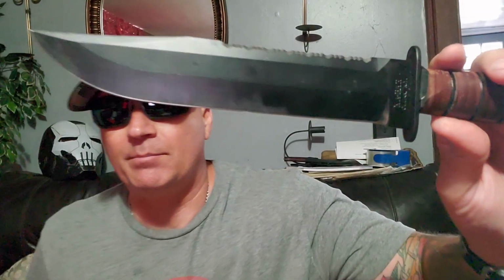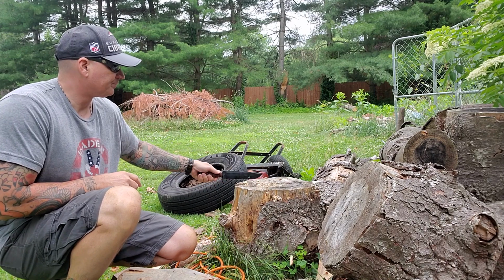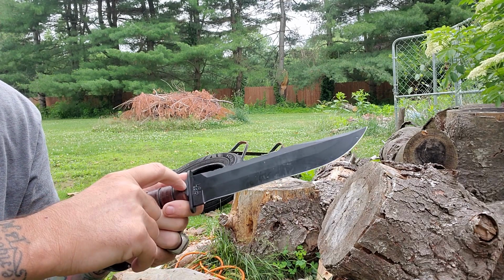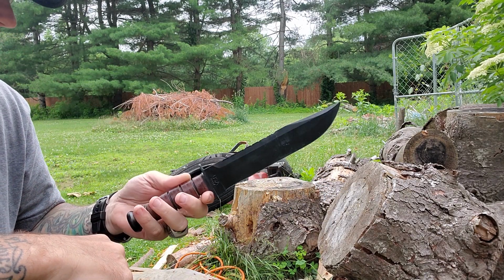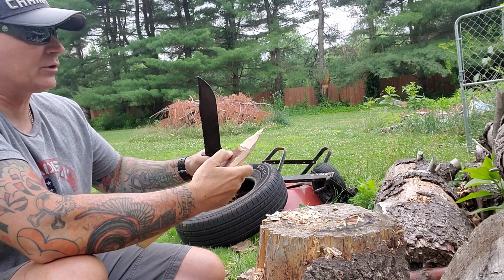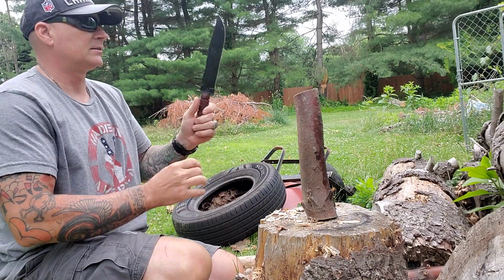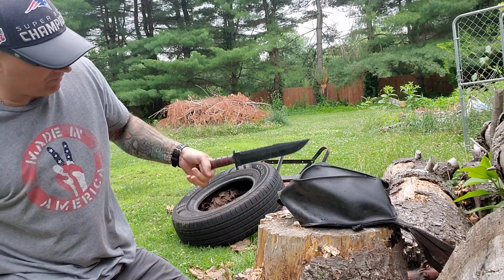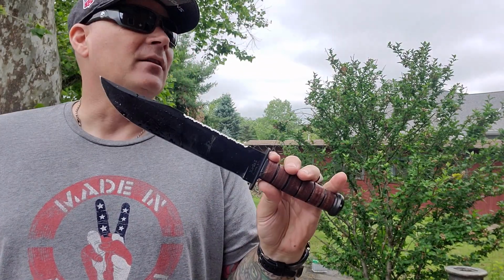KA-BAR Big Brother do I still love it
showing off why the BB is still a beast!